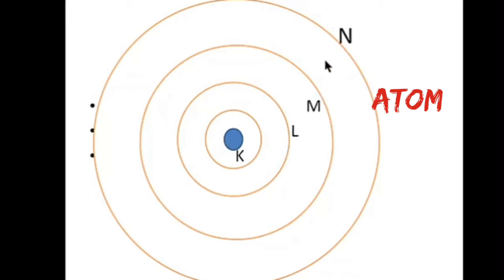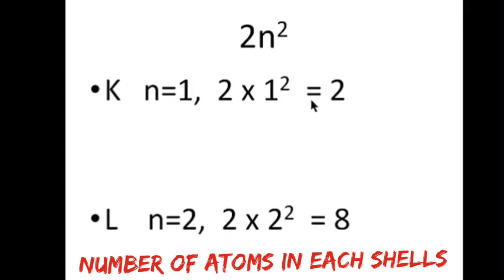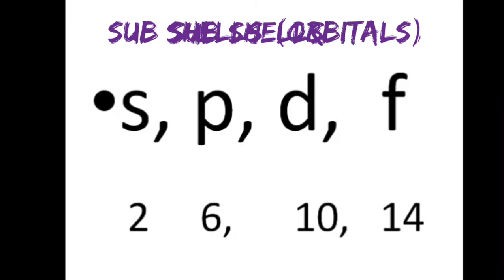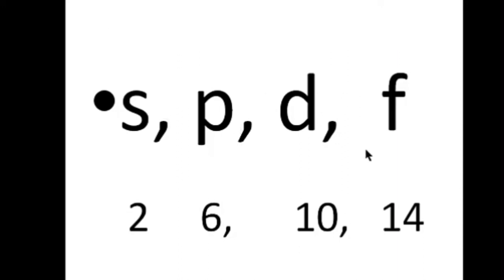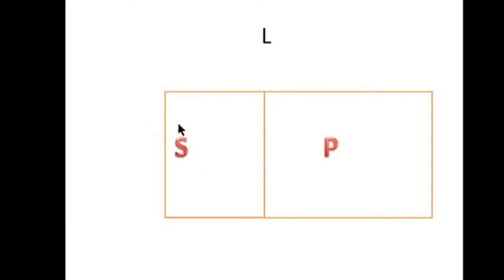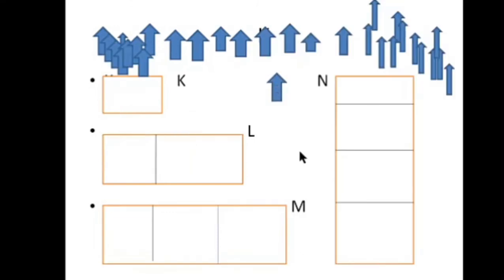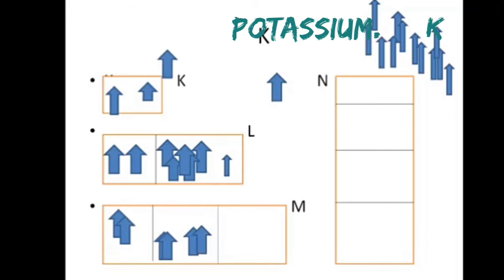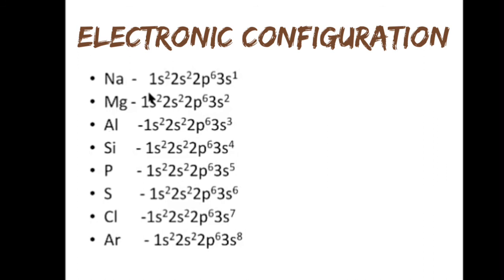Periodic table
This video. gives a detailed information about periodic table It is based  on the syllabus of TN Government